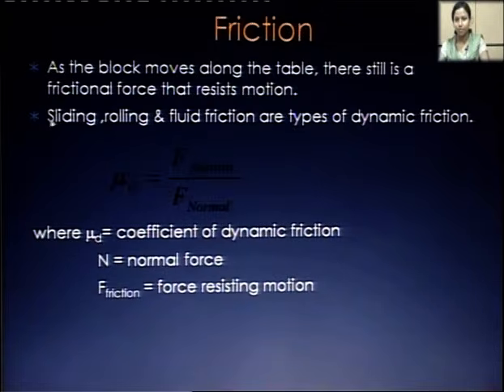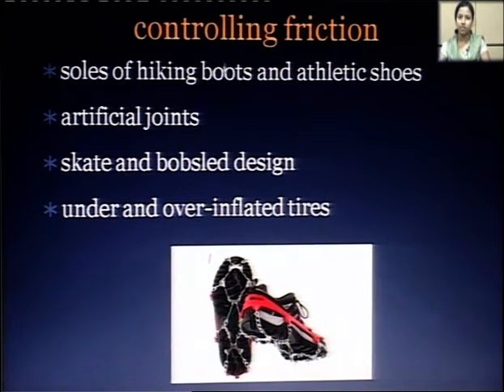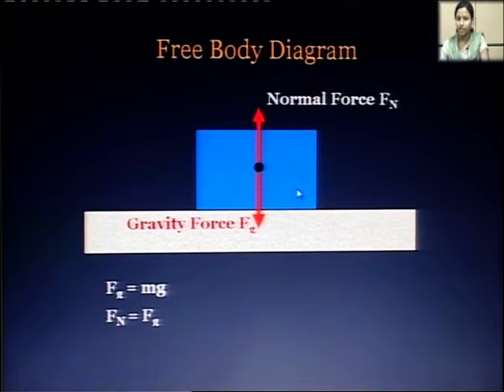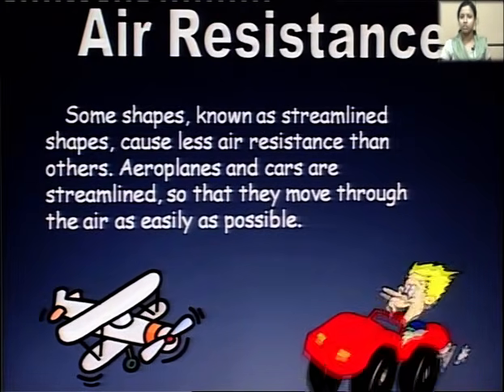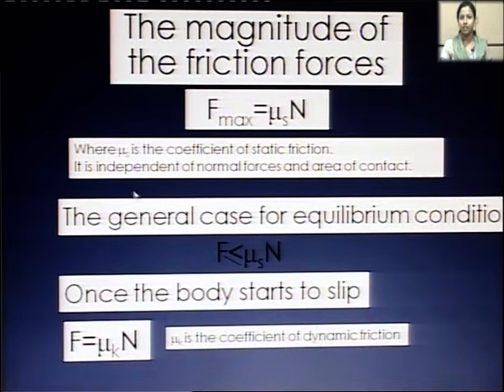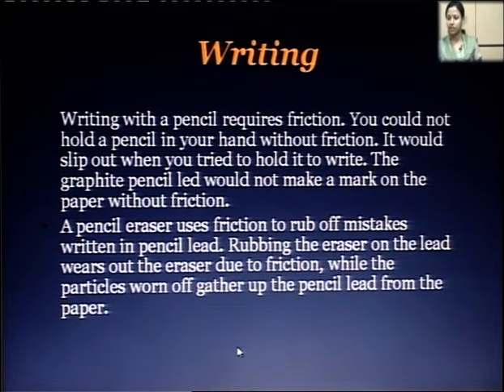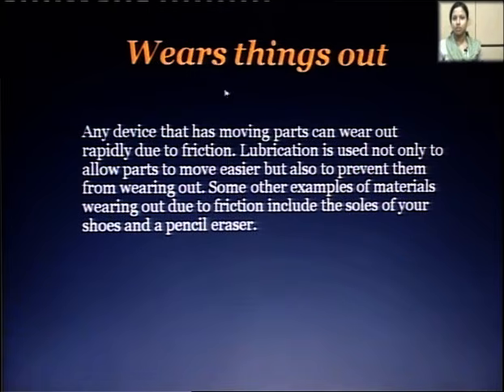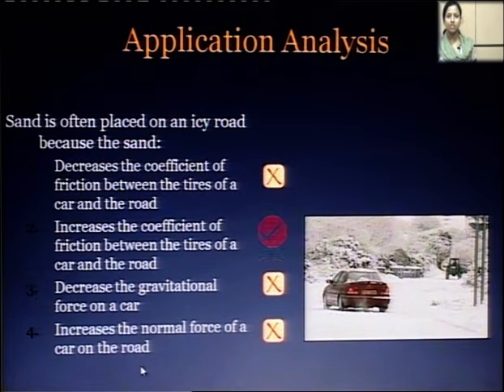Diploma Common_Applied Physics_Types of Friction and Coefficient of Friction Explained